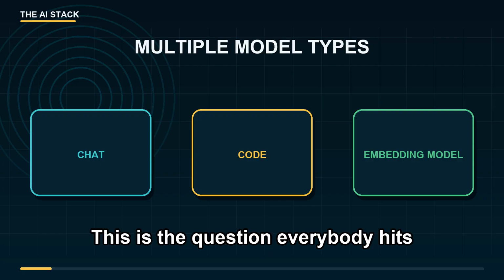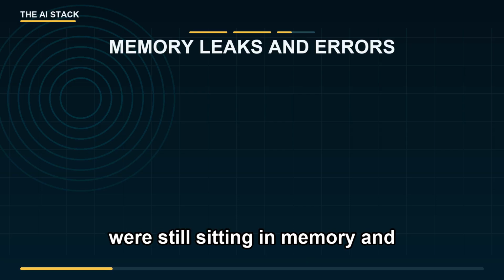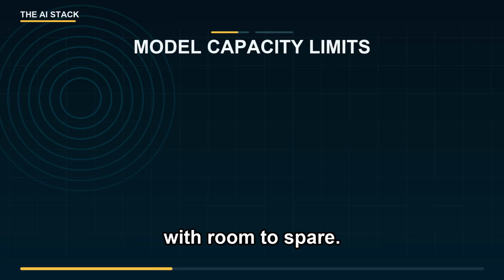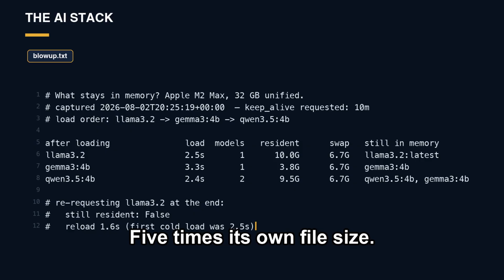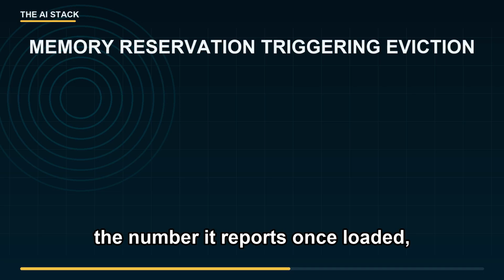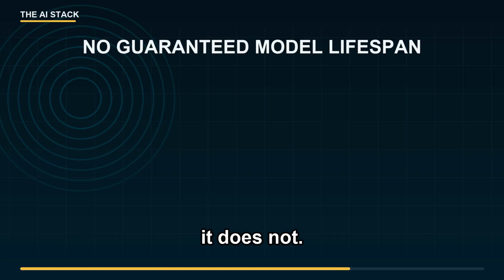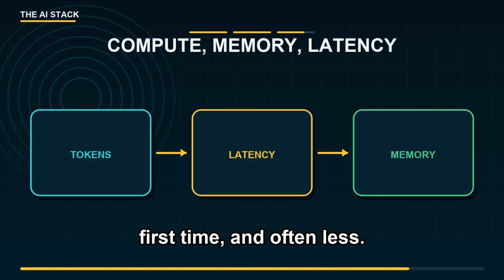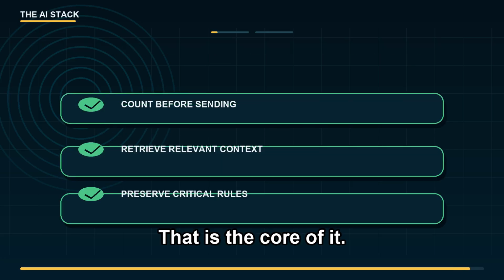I Asked Ollama to Keep 4 Models Warm. It Kept One.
Day two of running models locally, everybody hits the same question: can I keep several models warm at once? The documentation gives you keep_alive. This episode measures what keep_alive actually gets you.

Three experiments, reading Ollama's own resident-memory table after every single load. The results are not what the file sizes predict. llama3.2 is a 2.0 GB download and holds 10.0 GB of memory. A 3.8 GB model evicted it. Two models sat happily together at 12.3 GB and were then both thrown out by a model that settled at 8.2 GB — on a 32 GB machine where all three would have fitted.

And yet three models did coexist at 16.7 GB in a different order, so this is not a simple limit on how many you can have.

The practical conclusions are firm even though the policy is not: the number that governs is resident size and not download size, keep_alive is a request rather than a promise, and being evicted costs seconds rather than minutes — a warm model answers in 0.3 seconds, an evicted one in about 3.

Every figure is read from ollama ps on a real run. Harness and raw JSON

Chapters:
00:00 Keeping models warm with Ollama
01:09 Testing equipment cleanliness standards
02:14 Model loading requirements explained
03:20 Seeing consequences over calculations
04:25 Llama 3 performance comparison
05:27 Engaging with the content creator